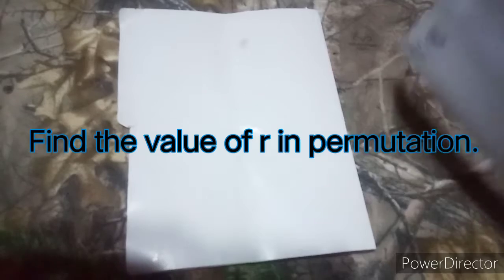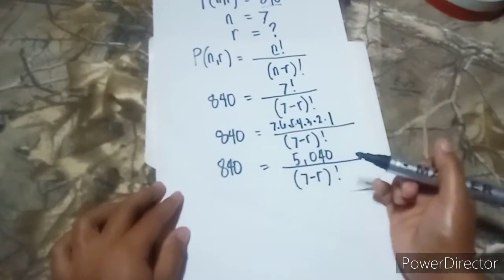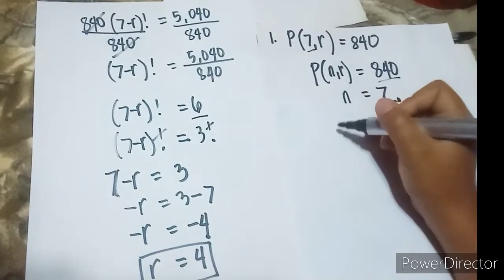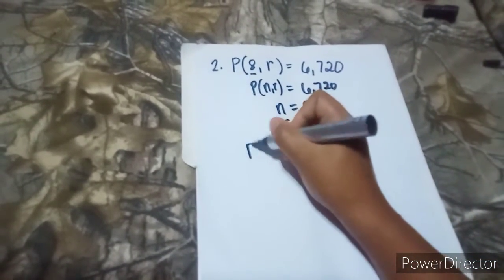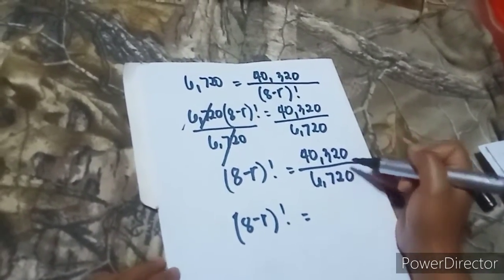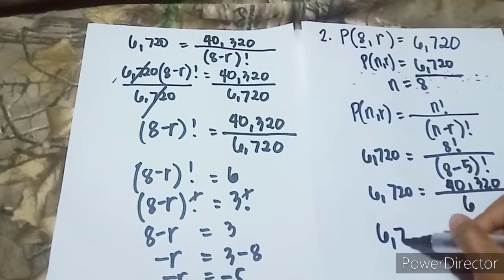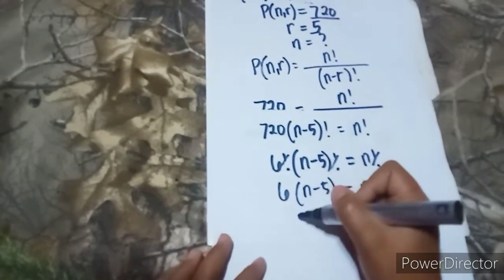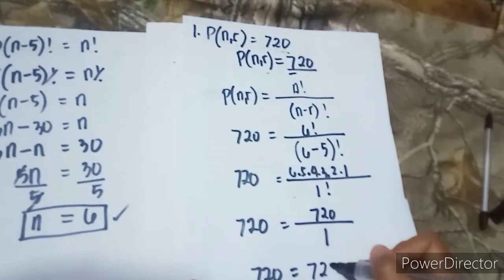How to find the value of n and r in permutation? By: SJ Math Tutorial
Grade 10 Math Topic : Unit 3